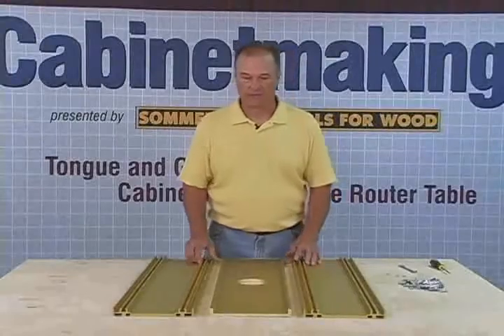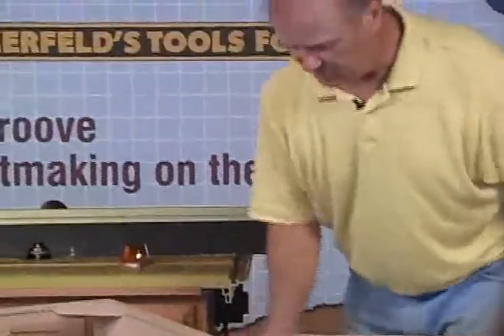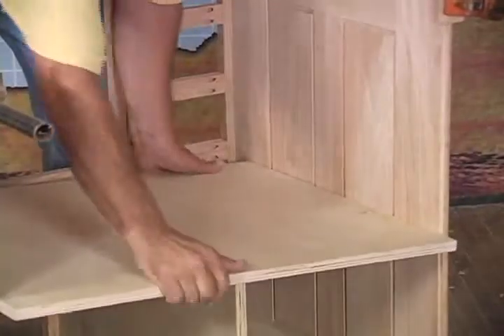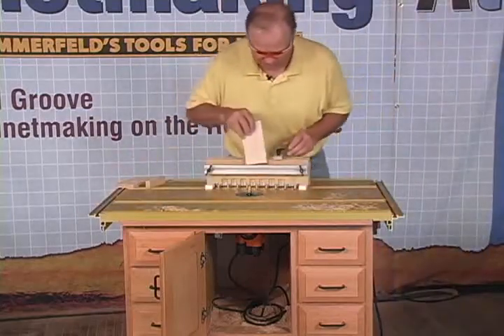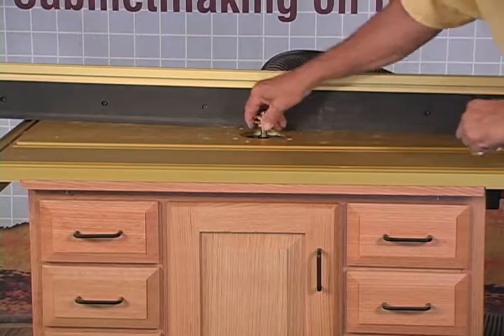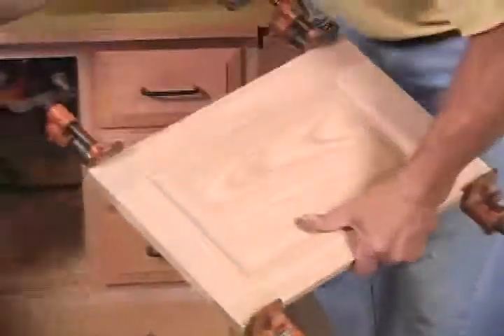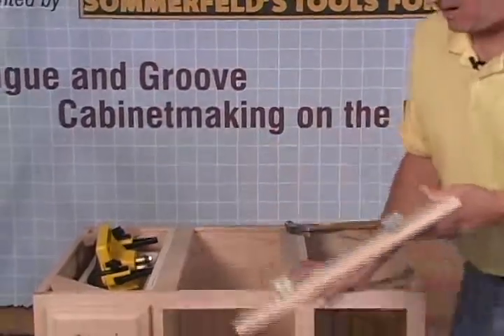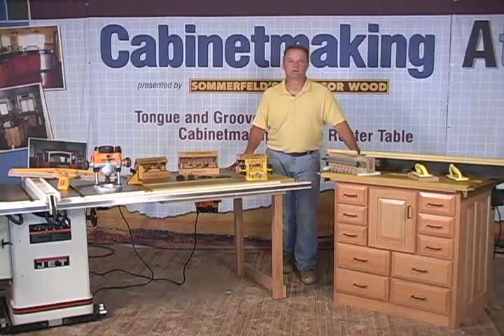Фрезерный стол своими руками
Делаем фрезерный стол